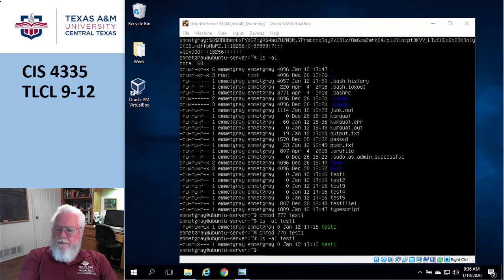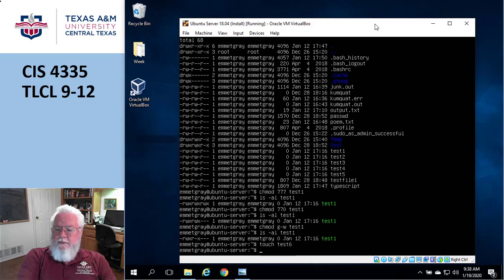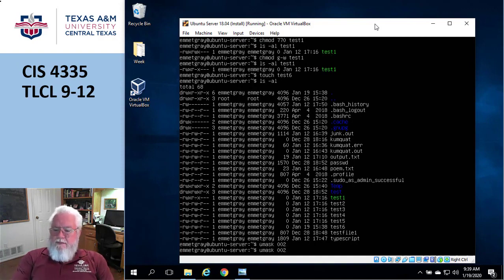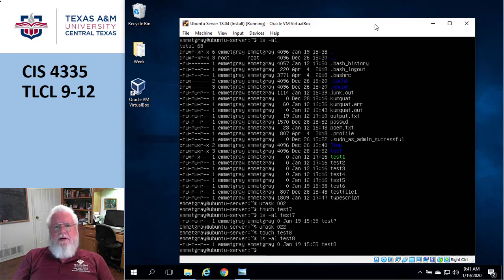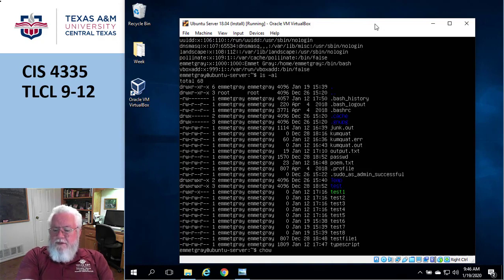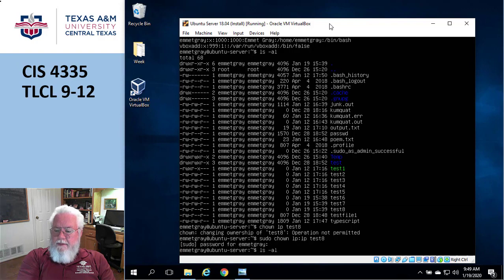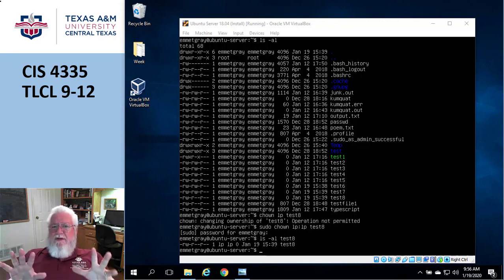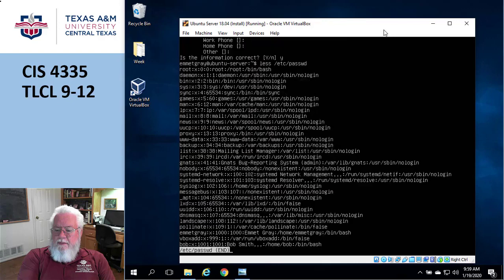CIS4335 TLCL9-12 Part2